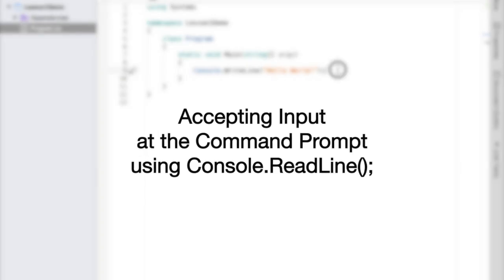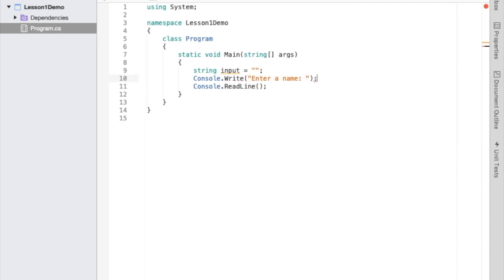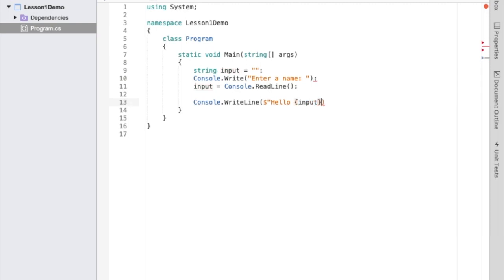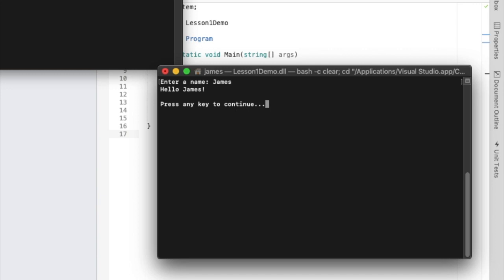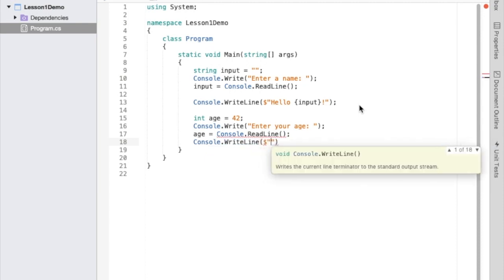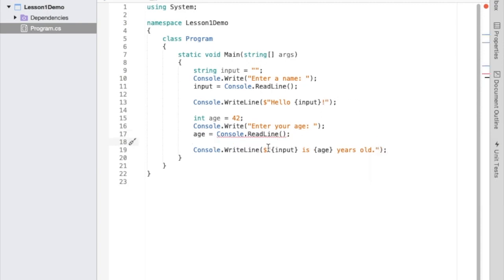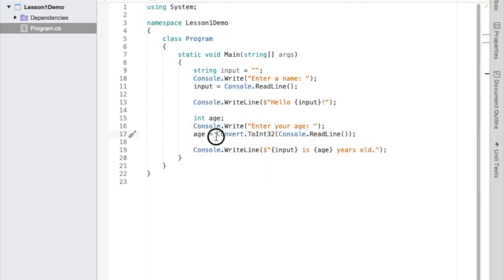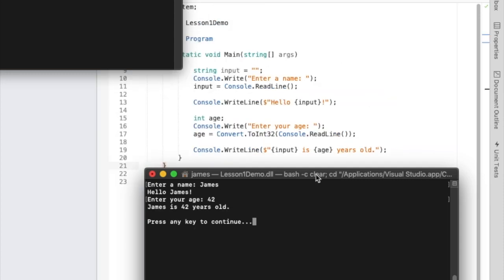C# Accepting Input from the Command Prompt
Demonstrates how to accept a string and an integer input from the command prompt using C#.